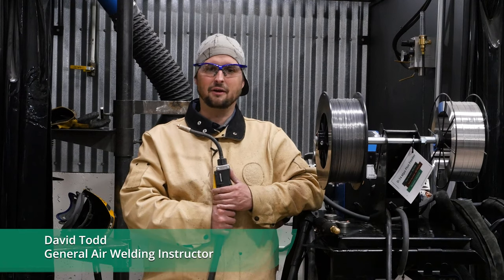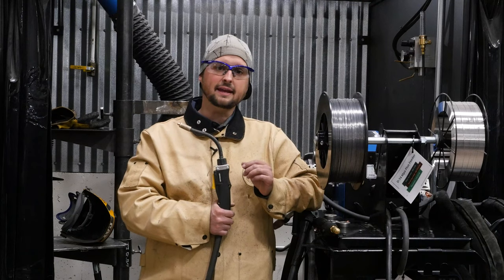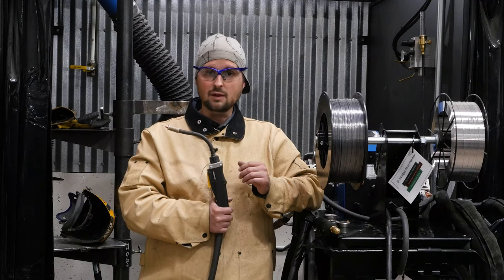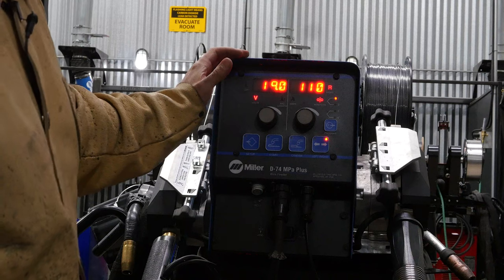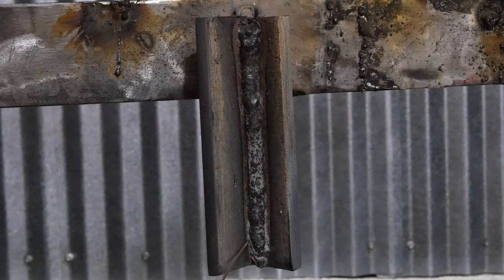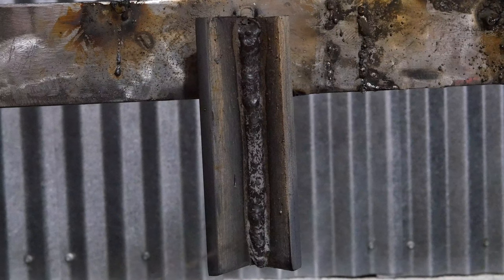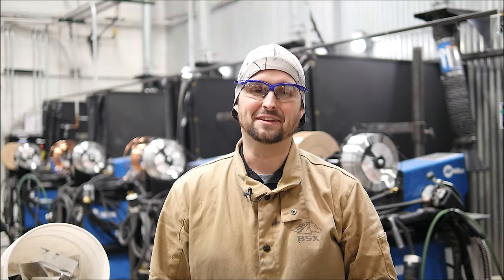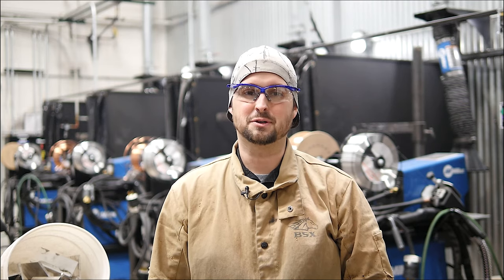Lincoln NR-555 Review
David uses Lincoln NR-55 a self shielded E81T-8 flux-cored wire and shows us how to set it up and some best practices he learned from Lincoln.

Hi, I'm David with General Air. This is the Lincoln NR 555 it is a self shielded flux-cored wire now. It's special in that it meets the AWS D 1.8 seismic supplement for impact properties and strength. Now it's similar to the e71 t8 wire which I've already done a video that I'll link to in the description below. But, it has a lot more Nickel in it and as we'll find out in this video Nickel makes things run a little bit funny. We're using 1/16 diameter Lincoln in our 555and there spec sheets calls out for a hundred and ten inches per minute and 19 volts.
We're also running this wire in DC electrode negative and we'll try to maintain a seven eighths inch contact tip to work distance. Let's see how it welds, there it is, there's our stringer bead with  the NR 555. I had a slight downward angle on my electrode and I just went from point A to point B, but since this wire has so much more Nickel in it it left a very convex bead. It's a pretty  small bead in general and I would like to see it flatten out a little bit.
I called the Lincoln engineers and they said that this wire was ok to give a slight back-and-forth weave with to try to flatten it out. So, let's try it with a little bit of a weave technique and see how it is. Alright, there it is the second pass and that one went so much better than the first one. I did do a small weave left and right of the route that I only went out an electrode diameter. This is what Lincoln said to do and well sure enough they were right.
So, if your job requirements are saying that you need an e81 t8 self shielded wire Lincoln, our 555 is a fantastic choice. Also, if you're in the Denver Metro  area we offer hobbyist welding classes on Saturday mornings and if you're looking for a more in-depth education we have the general air welding academy all of those are linked in the description below